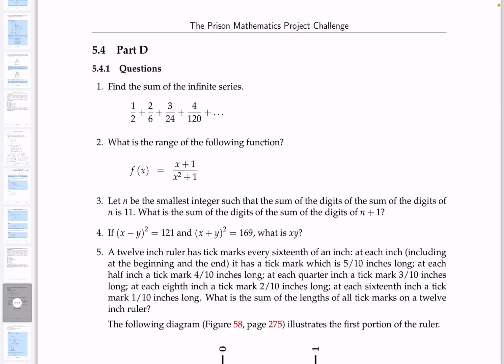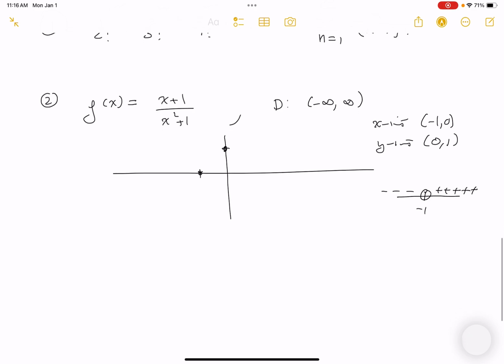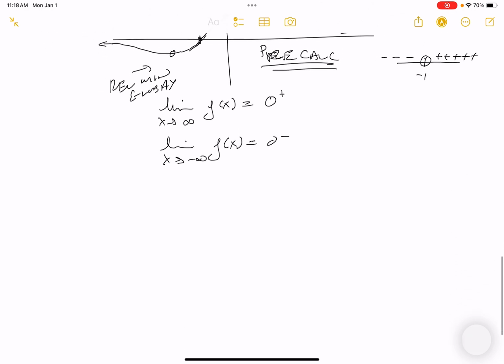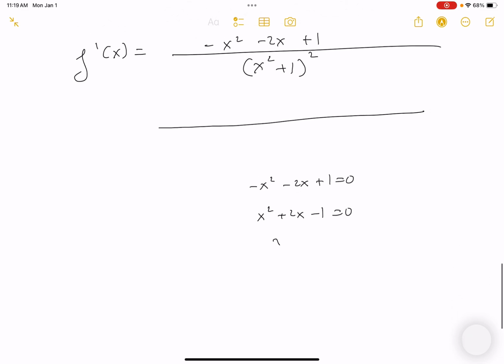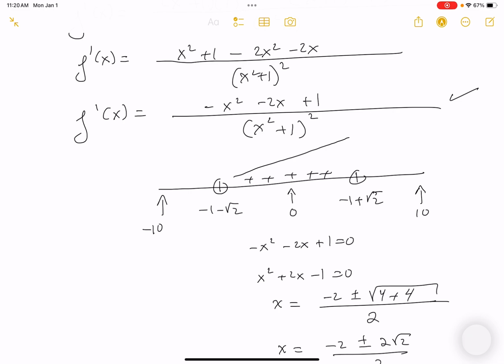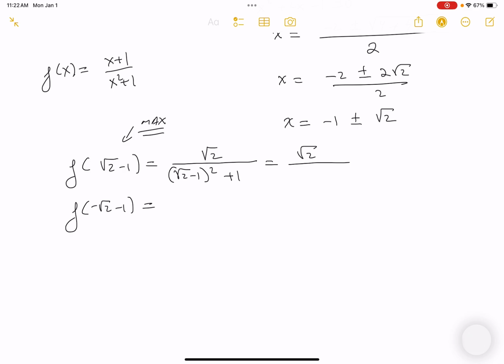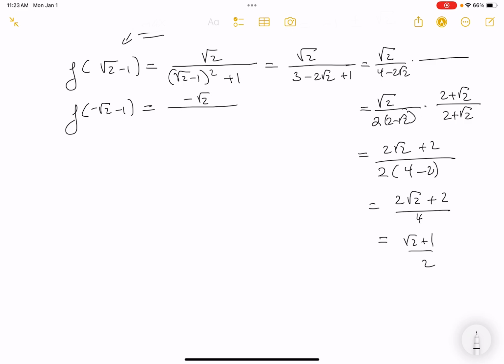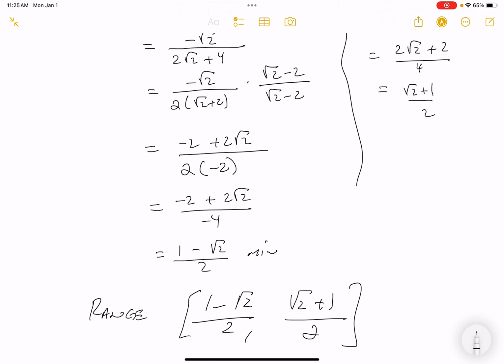pmp contest 05 04 02